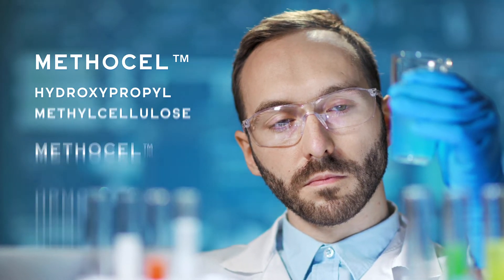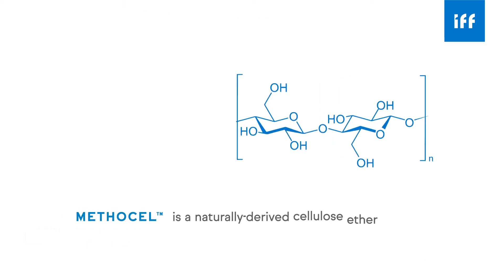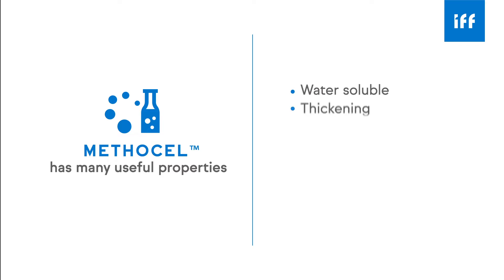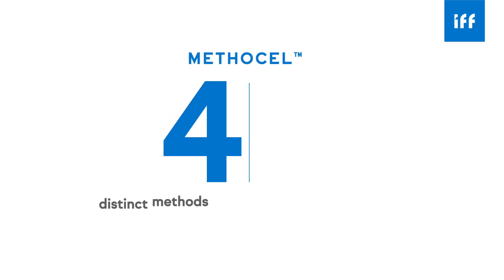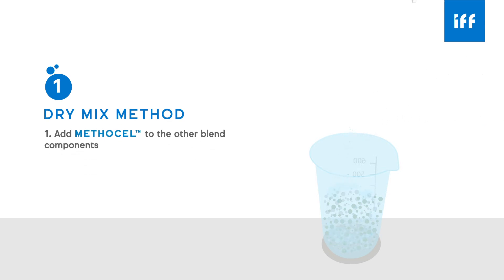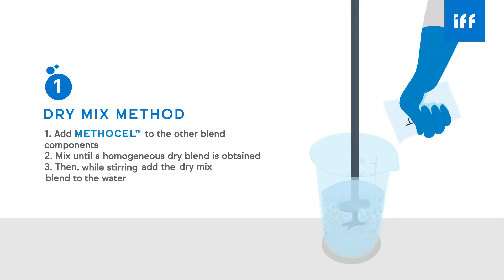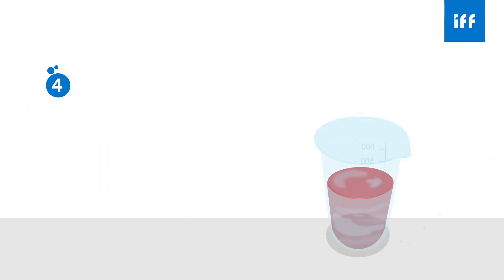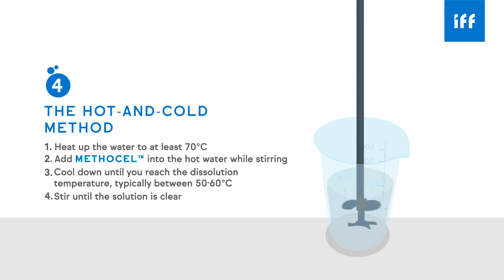METHOCEL™ - Versatile, water-soluble and multi-functional cellulosic polymers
Take a look at how to use METHOCEL™ water-soluble polymers in your industrial applications, to fully take advantage of all their functional benefits!